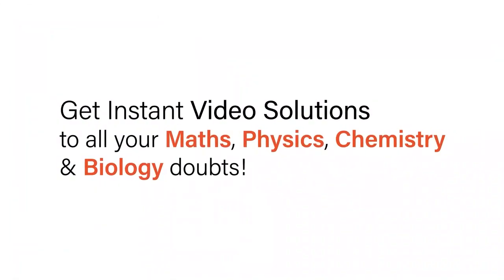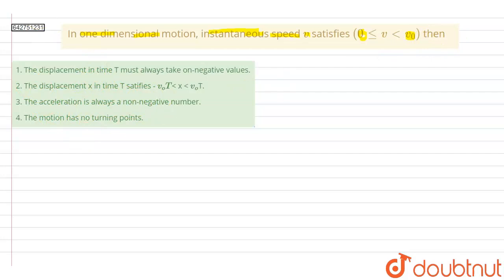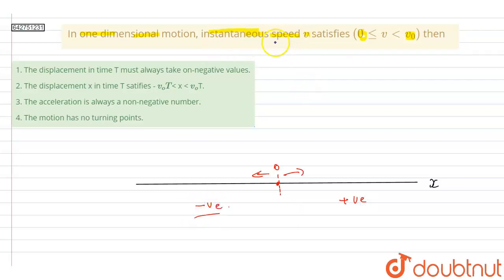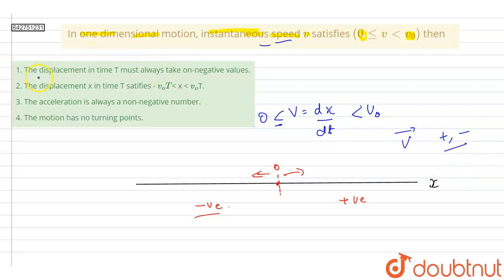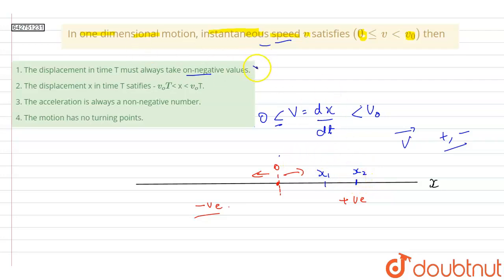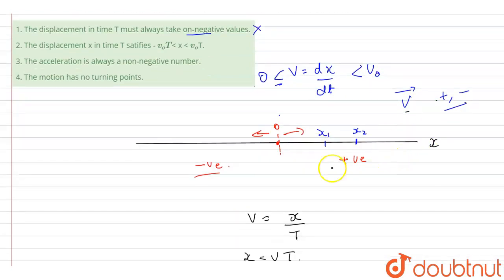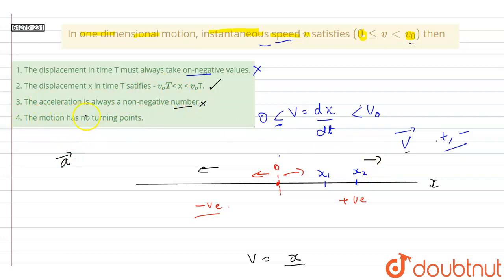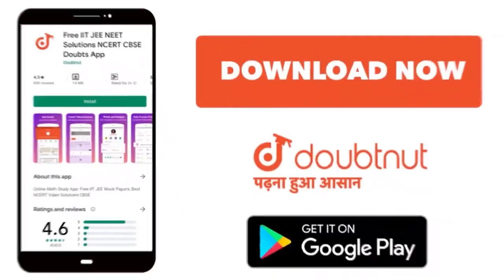In one dimensional motion, instantaneous speed v satisfies (0 le v lt v_0) then | 11 | MOTION I...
In one dimensional motion, instantaneous speed v satisfies (0 le v lt v_0) then
Class: 11
Subject: PHYSICS
Chapter: MOTION IN A STRAIGHT LINE
Board:NEET

👉 Have Any Query? Ask Us.